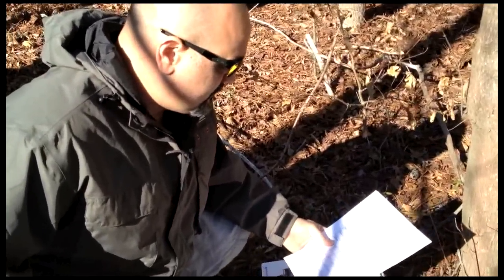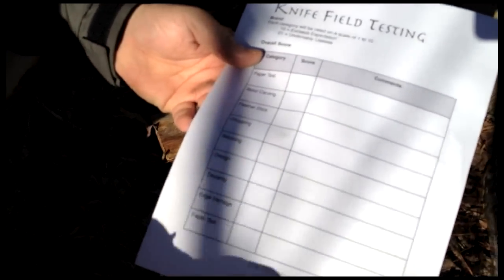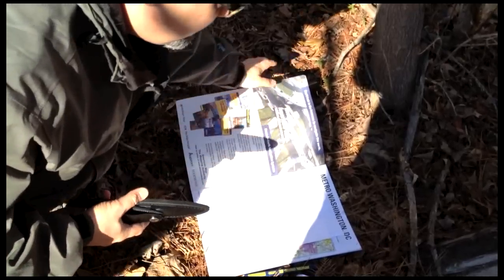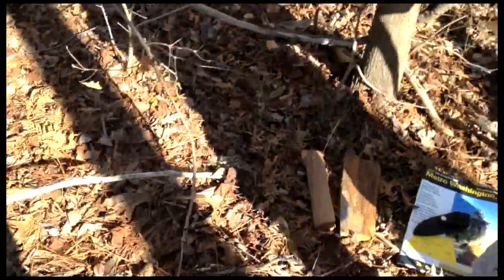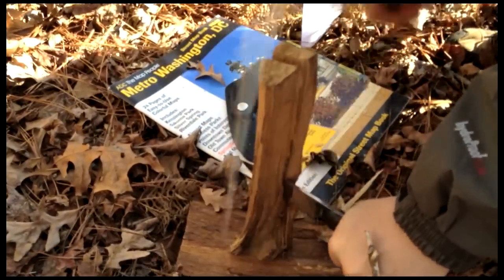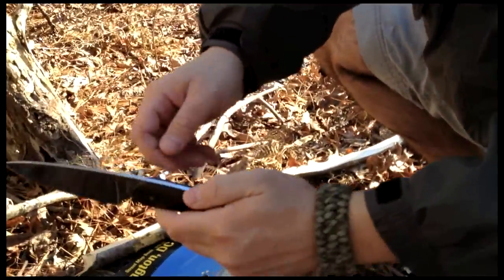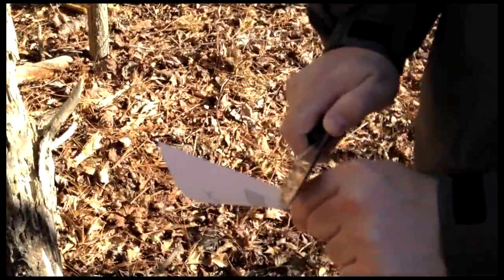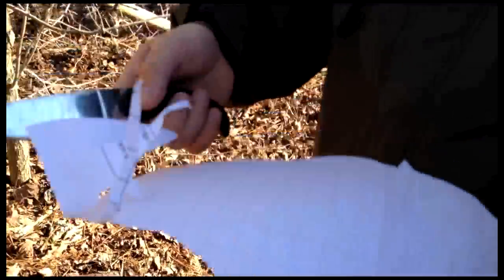Boker Plus TUF Knife Field Test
This is a follow up Field Test to the recent Boker Plus TUF Knife Review, previously posted to my channel.  I am going to see how well this knife performs in various tasks.  Feather stick making, batoning through thick wood, sharpness test.  Other features too, how well does it fit in the hand.  Most people overlook the feel of a good knife in your hands, an uncomfortable knife can really cause fatigue over time.  The last thing you want when you're on the trail or out having a bit of bushcraft fun, is having a tool that is uncomfortable to use.

Ep 0028